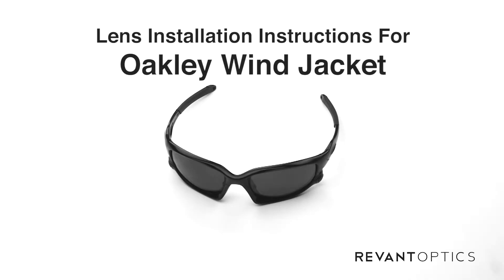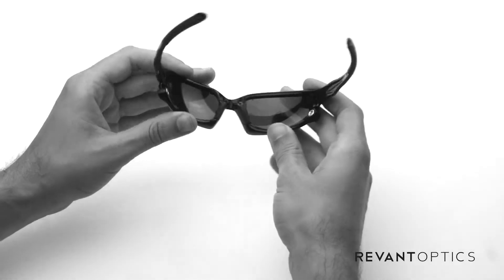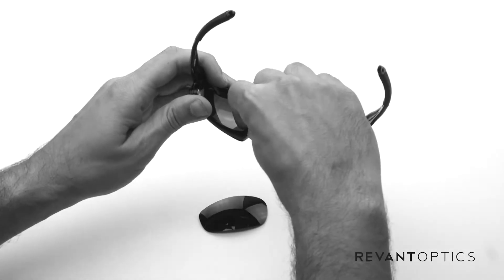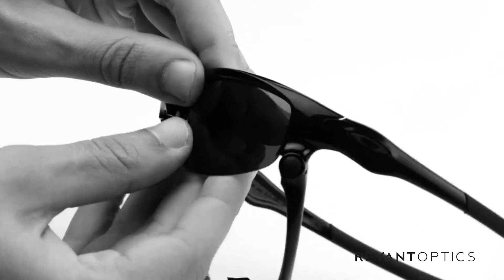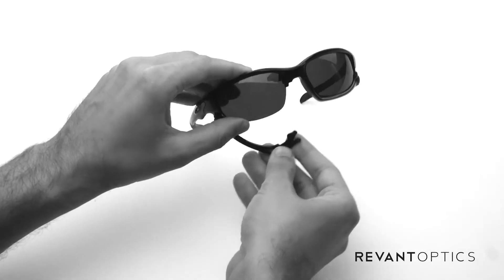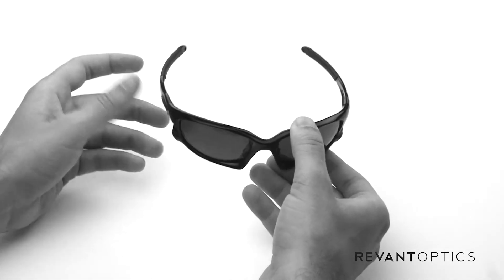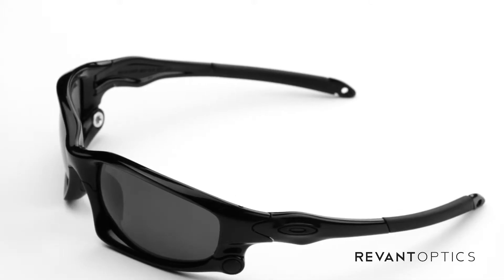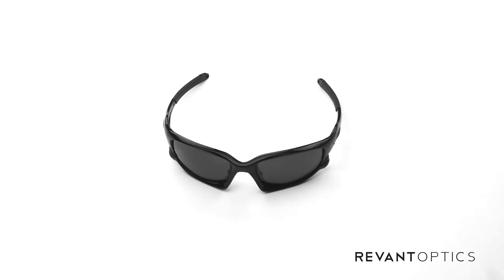Oakley Wind Jacket Lens Replacement & Installation Instructions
STRESS-FREE LENS REPLACEMENT & INSTALLATION. How to easily remove and install replacement lenses in the Oakley Wind Jacket frames.